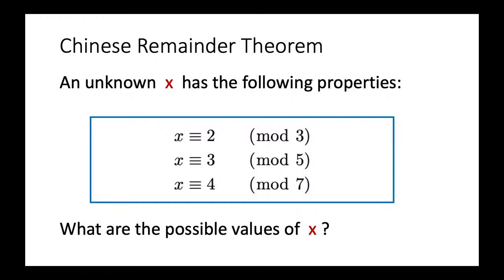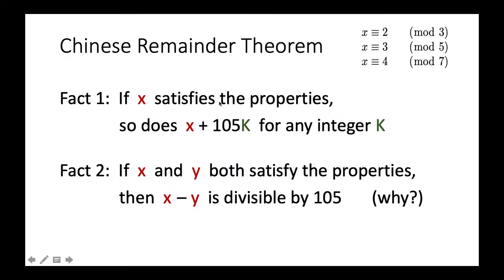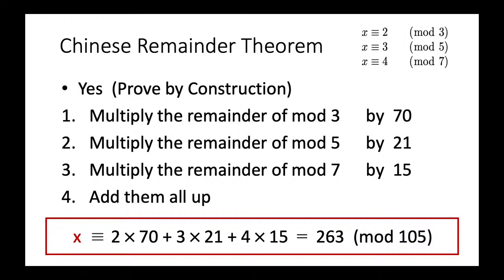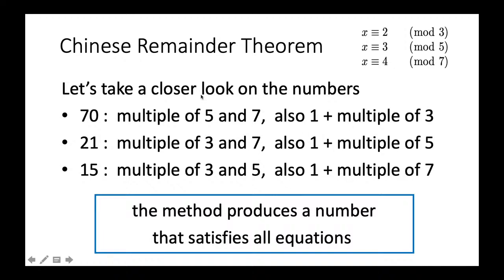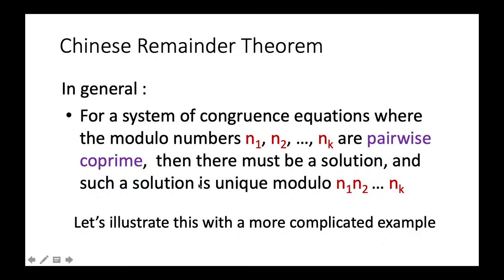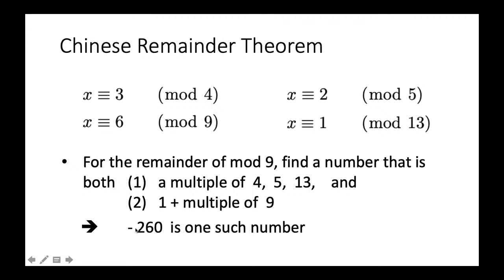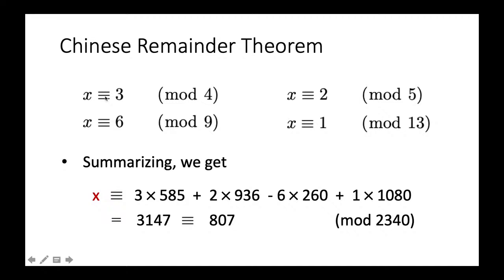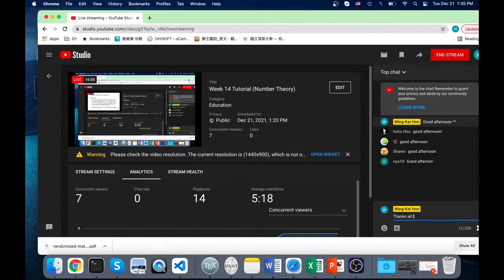Week 14 Tutorial (Number Theory)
OCW Recording:  L24A, L24B, L25A, L25B, L25C, L25D